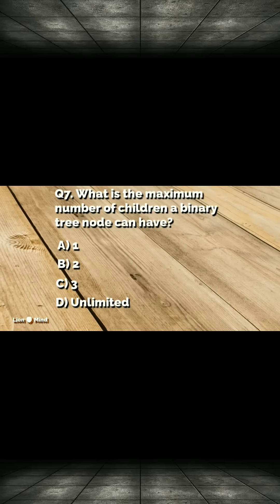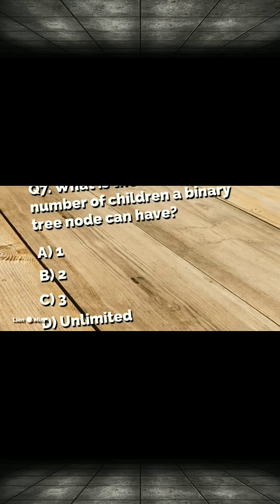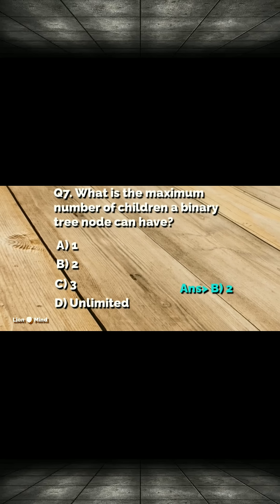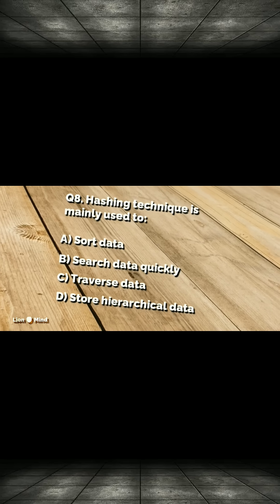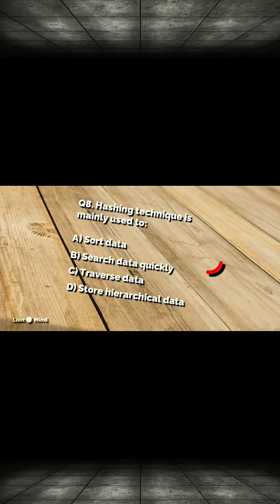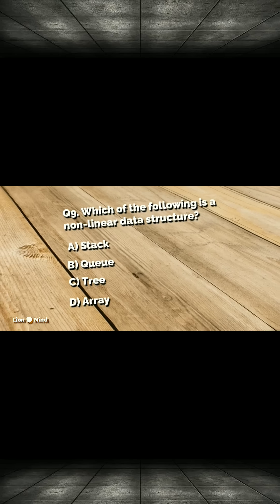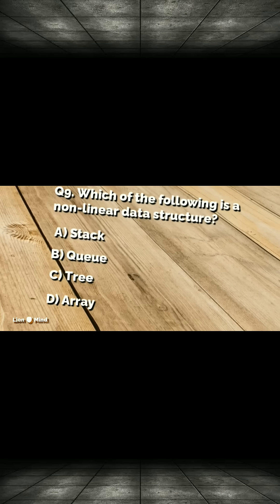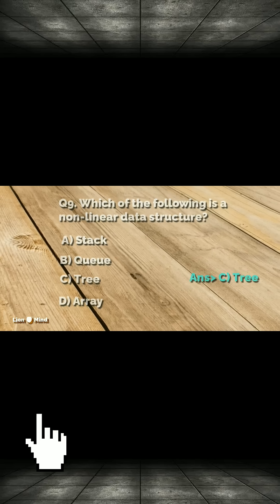DSA Questions || click ☝️ here for all questions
[excited tone]
Why learn DSA? 🤔
Aaj hum baat karne wale hain ek aise topic par jo har programmer ke liye foundation hota hai — DSA, yaani Data Structures and Algorithms.
[pause]
Bahut log kehte hain — “Logic building ke liye DSA hi kyon seekhein? Hum to koi bhi complex topic padhkar logic bana sakte hain…”
[serious tone]
Bilkul sahi soch hai! Lekin aaj hum isi sawaal ka jawab dhundhne aaye hain — Logic building ke liye DSA hi kyun best hai?
[pause]
Main aapka zyada time waste nahi karunga…
Is chhote se video mein, aap thoda nahi — bahut kuch seekh kar jaoge 💡
[pause]
Sabse pehle, samajhna zaroori hai — yeh “Logic” hota kya hai?
[emphasis]
Logic basically ek sochne ka hai — problems ko step by step breakdown karke, unka best solution dhoondhna.
[pause]
Ab sawal aata hai — Logic kisne invent kiya?
[light informative tone]
Logic ki shuruaat pracheen Greek philosophers ne ki thi… aur aaj ke modern computing mein, yehi logic har program ke peeche ka dimaag hota hai 🧠
[pause]
Aur isi logic ko mazboot banane ke liye, DSA se behtar tool koi nahi.
[excited tone]
DSA aapko sikhata hai — data ko efficiently kaise manage karein, problems ko kaise todkar solve karein, aur sochne ki ek structured habit kaise develop karein.
[pause]
To agar aap programming mein strong banna chahte ho, logical thinking develop karna chahte ho —
[emphasis]
DSA is the key 🔑
[pause]
Toh chaliye, step